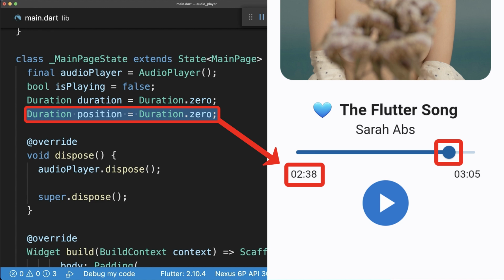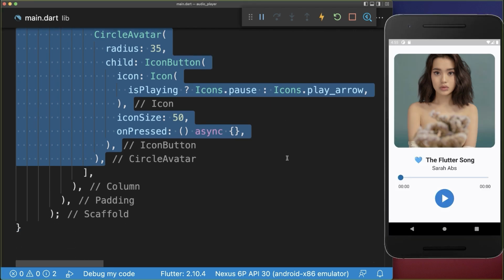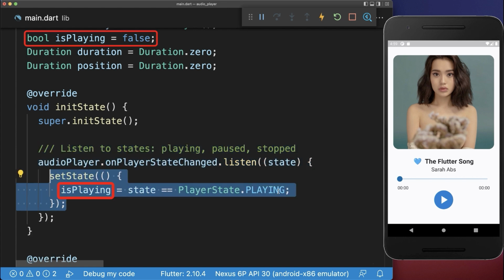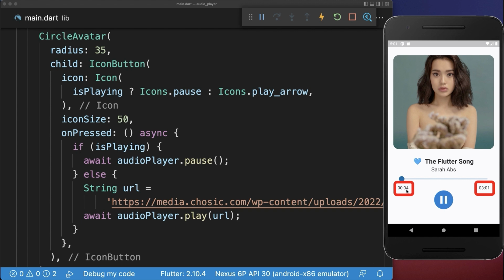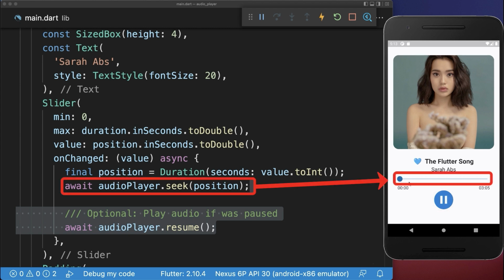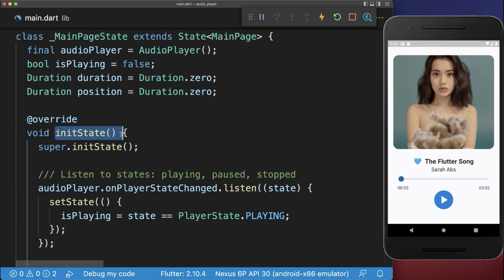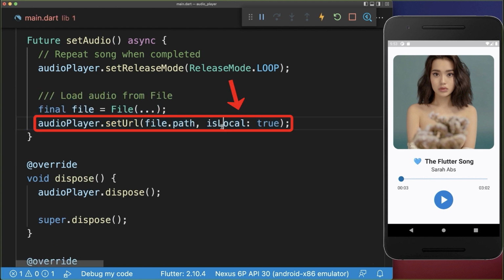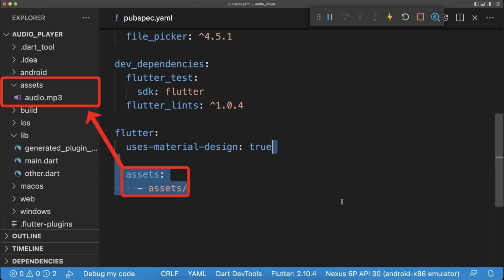Flutter Audio Player (from URL, File, Assets)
Create a simple Audio Player in Flutter that plays audio from url, assets or file. This Flutter Music Player App can play audio, pause audio and stop audio and has an Audio Player progress bar and seekbar.

TIMELINE
0:00 Audio Player / Music Player
2:07 Load Audio From URL
2:11 Load Audio From File or Path
2:23 Load Audio From Assets